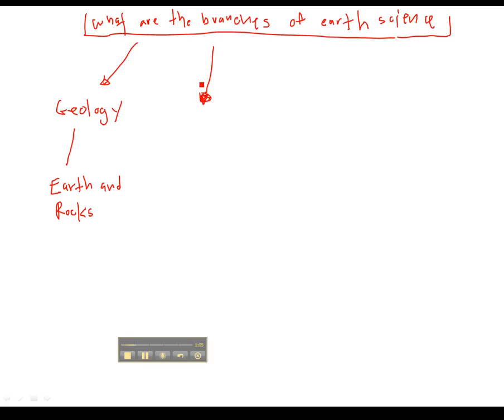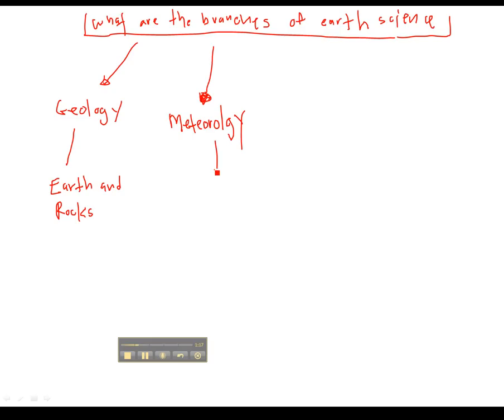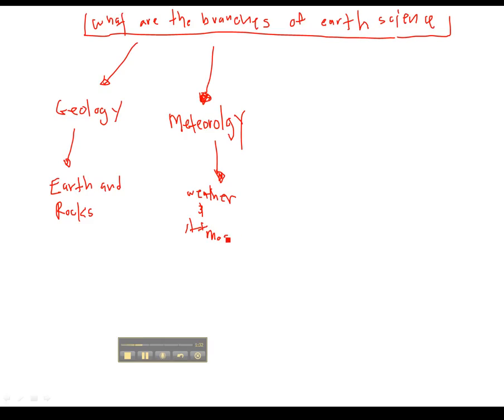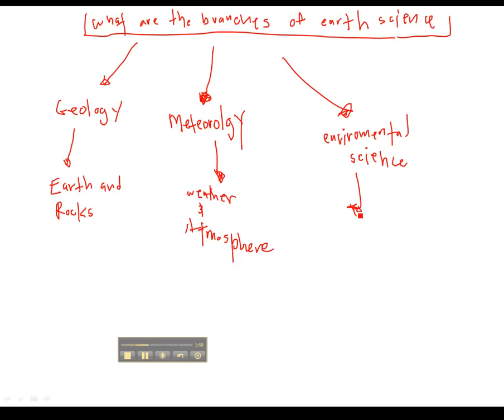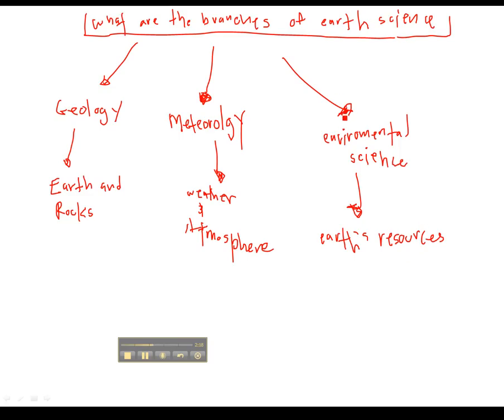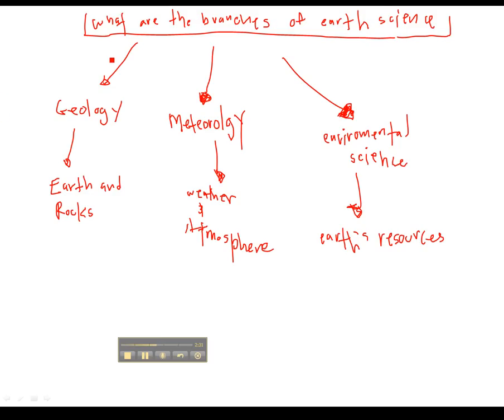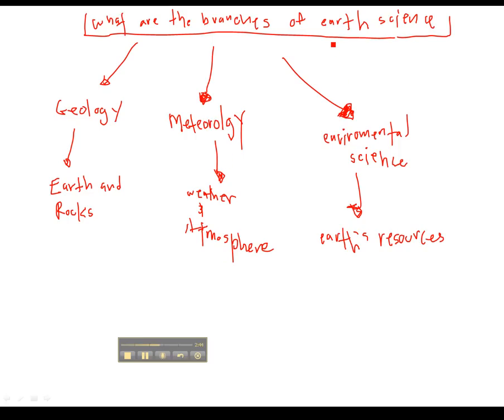Branches of Earth Science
CMAPS from today!  Hosted by lauren urbina!